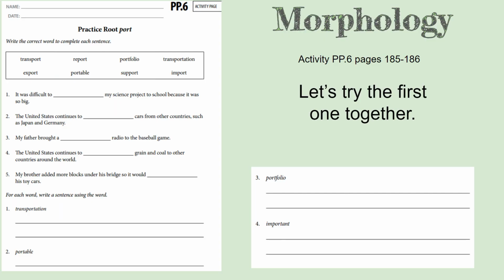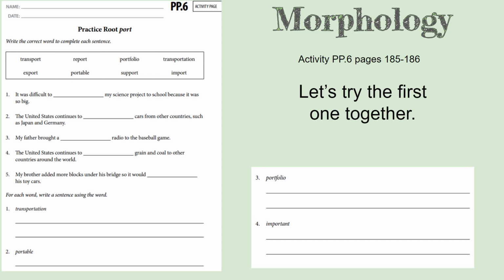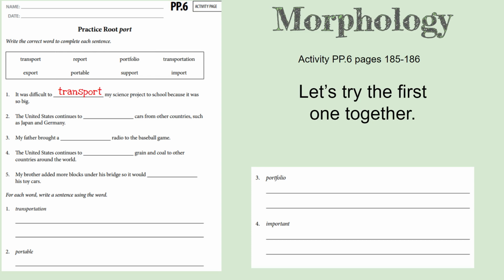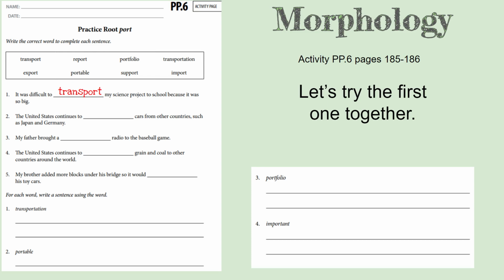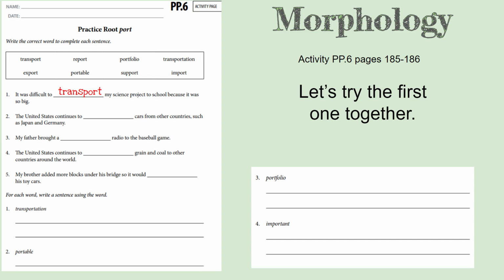CKLA Unit 7 Lesson 4 Morphology Root Word port